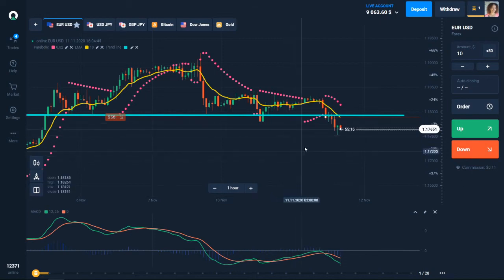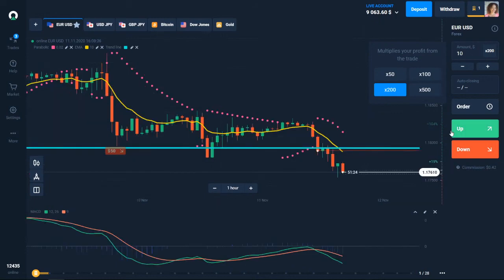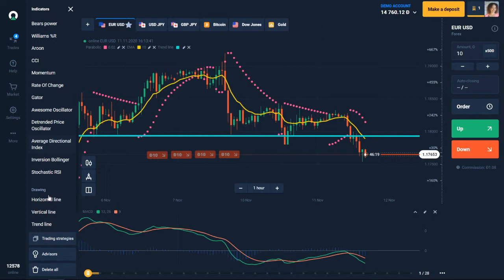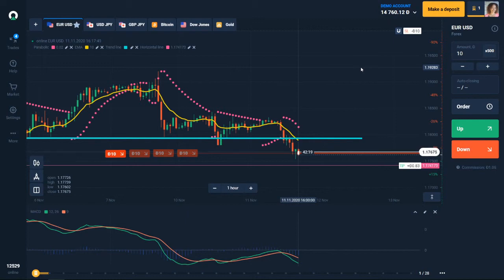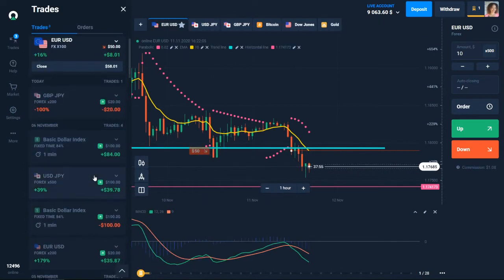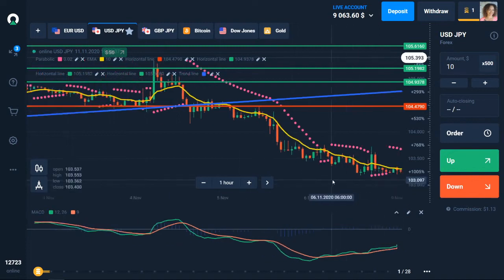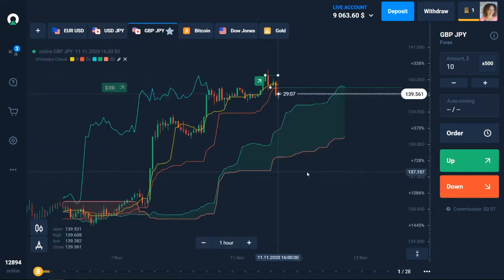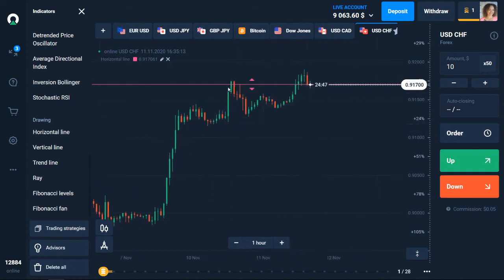Olymptrade Platforma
Register with a broker, top up your Balance and get a 100% bonus
OLYMP TRADE
 Dowunloadin👇